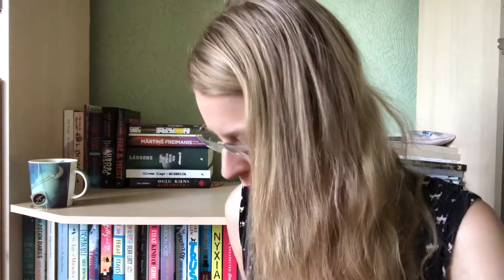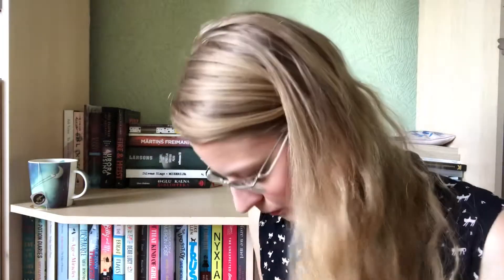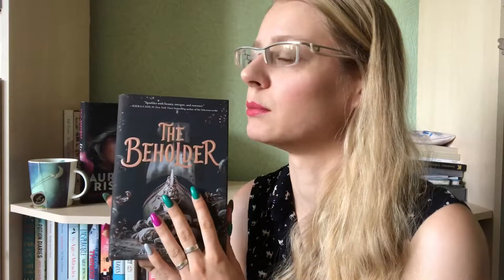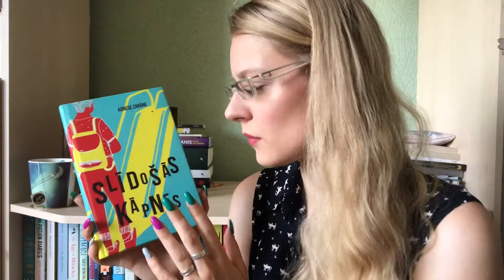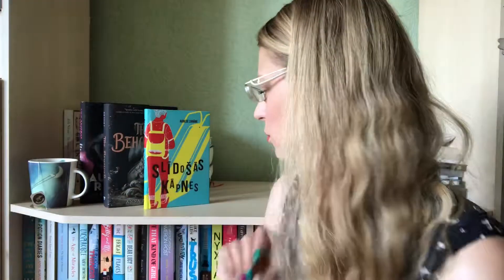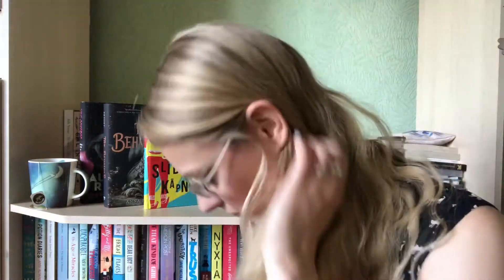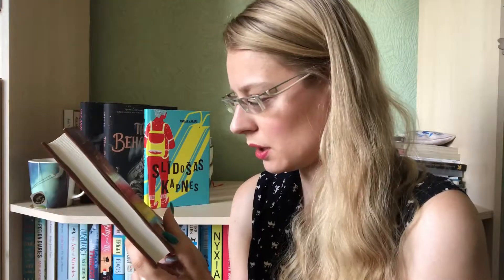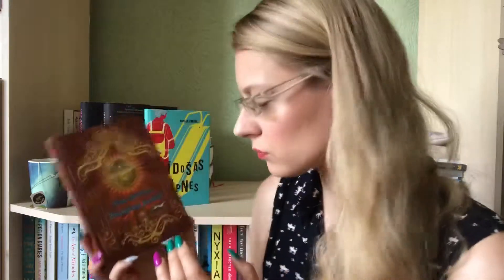June Book Haul // 2019 // Liene Reads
Welcome!